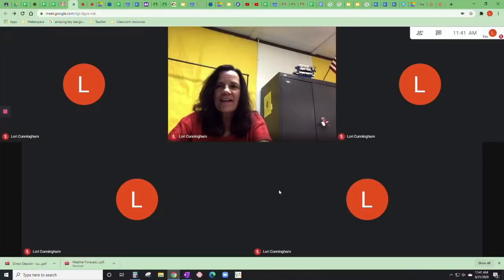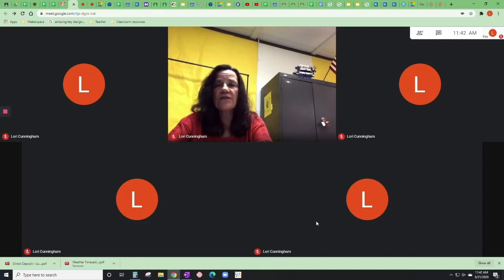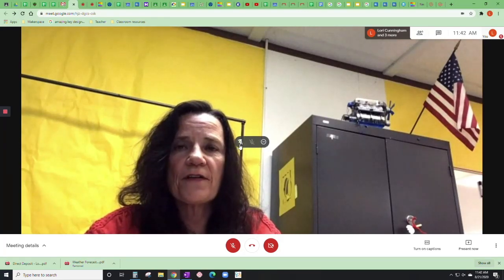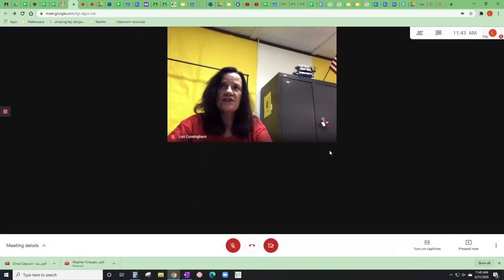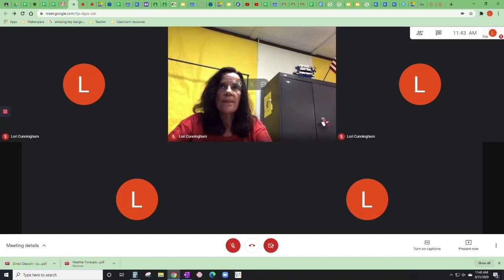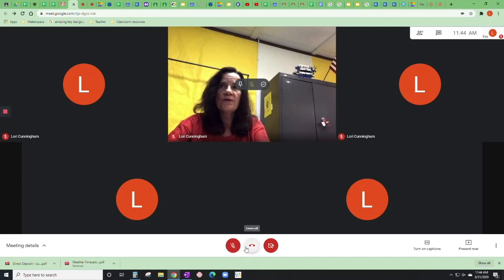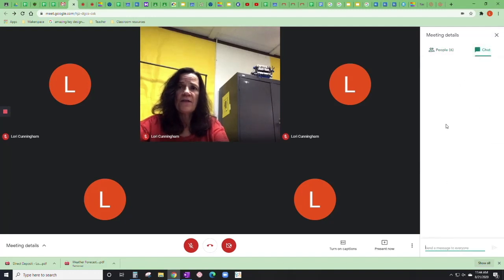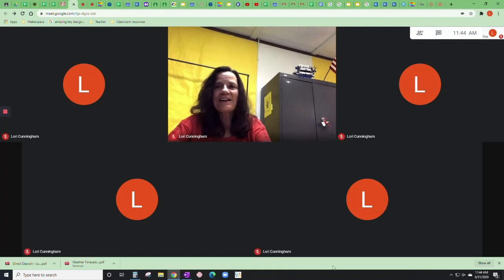How to pin and mute on Google Meets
This video teaches you how to pin someone on a google meet and how to mute yourself.